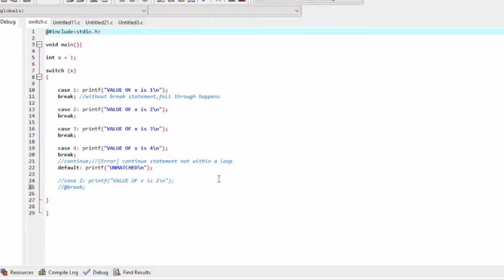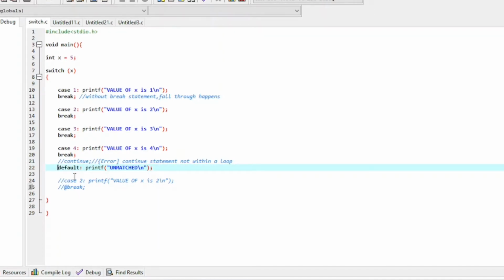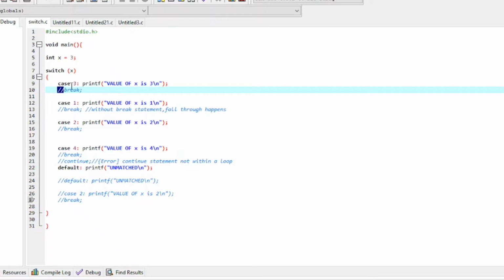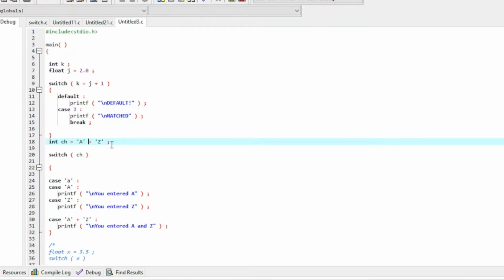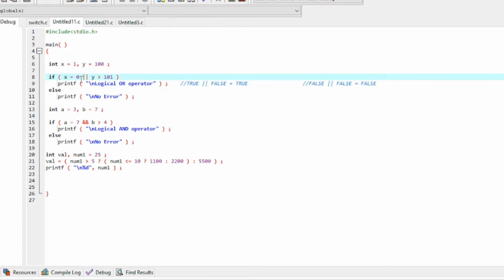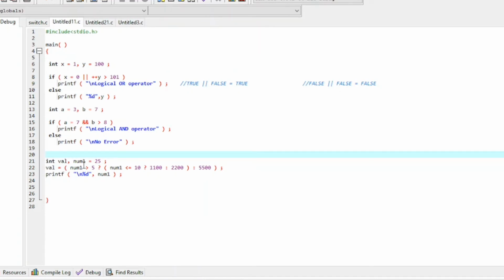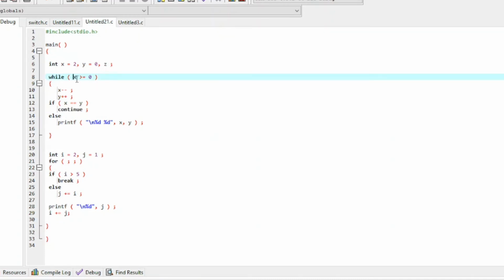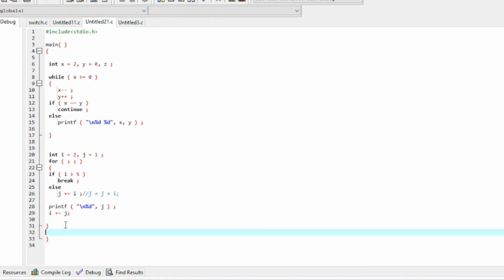Switch Case Statement In C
Switch case statement with multiple cases and default case in C programming language Switch case statement syntax and usage in C programming language